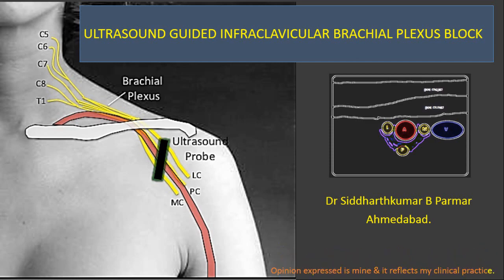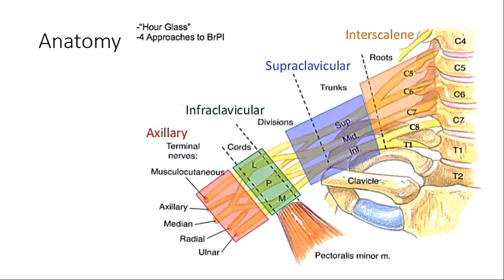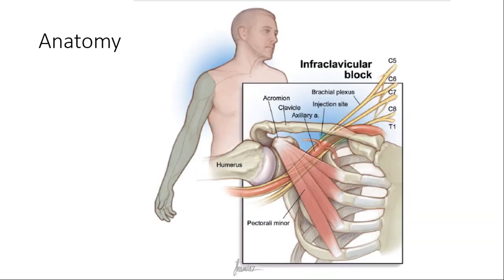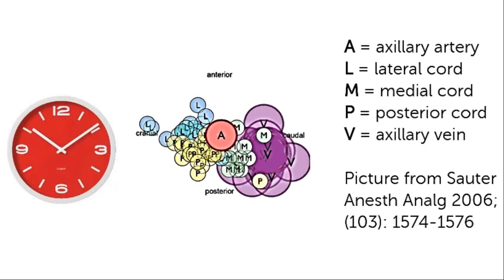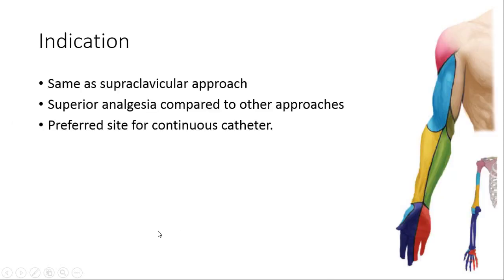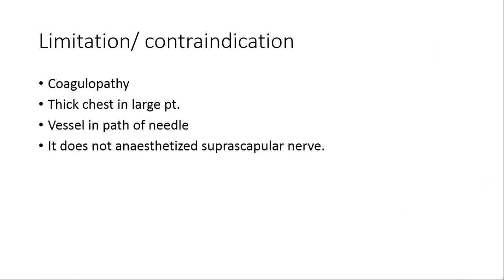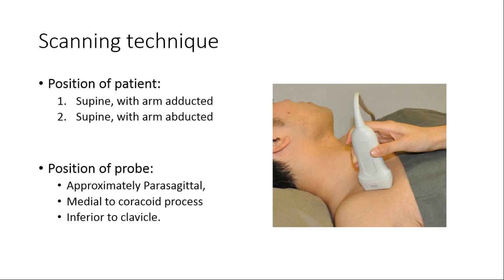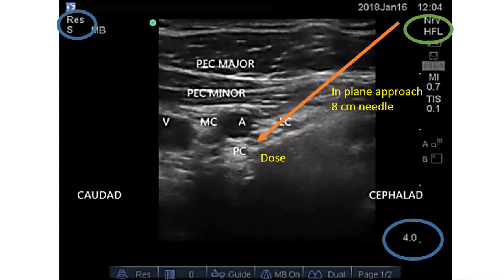Ultrasound guided infraclavicular brachial plexus block